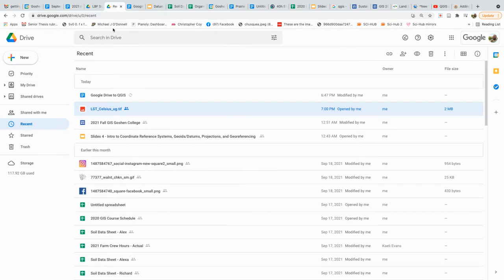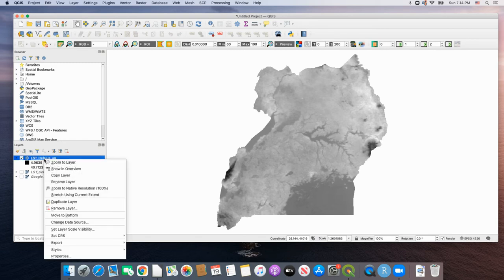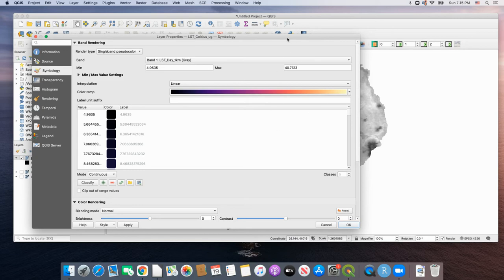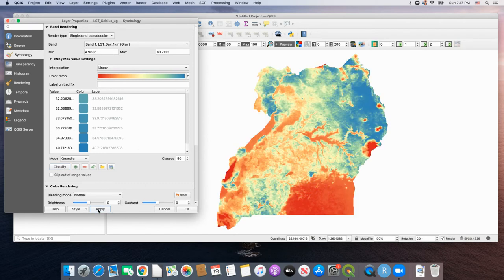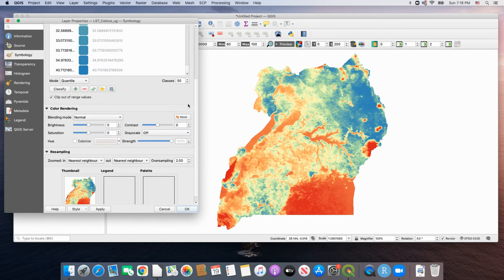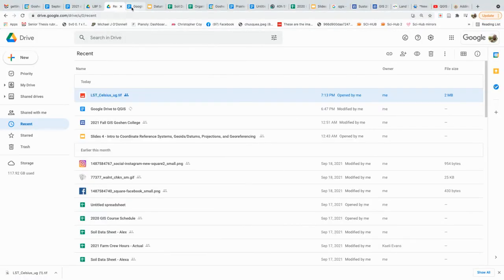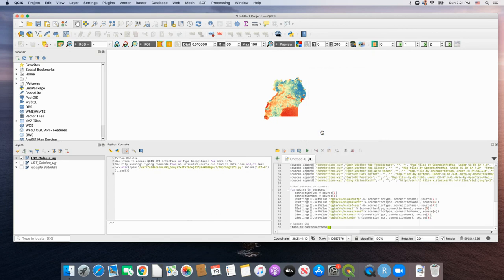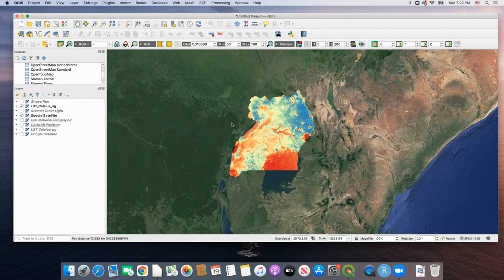Adding Raster to QGIS and Selecting a Basemap